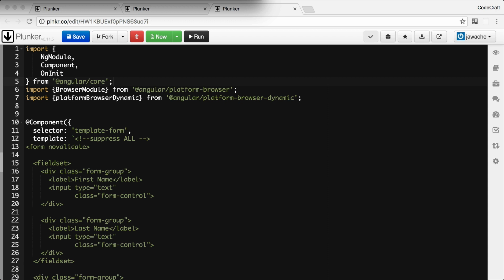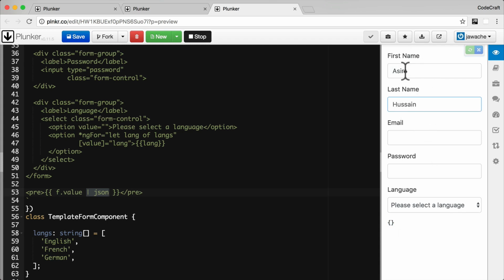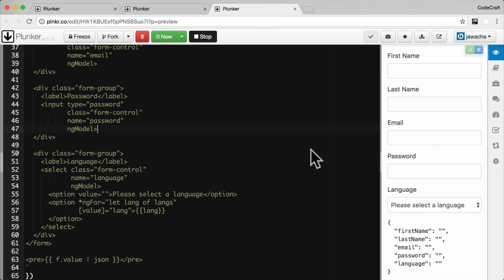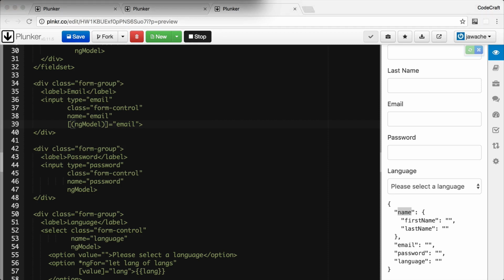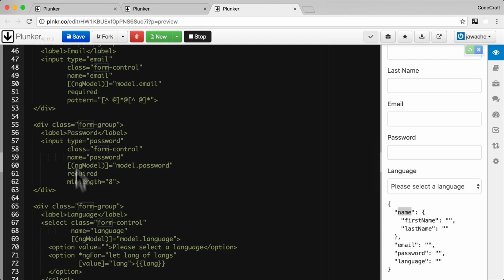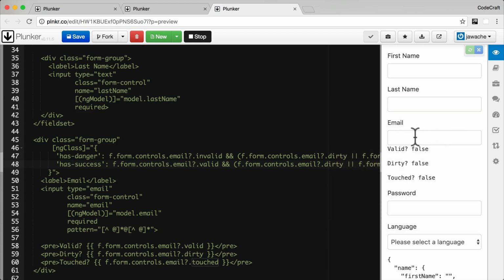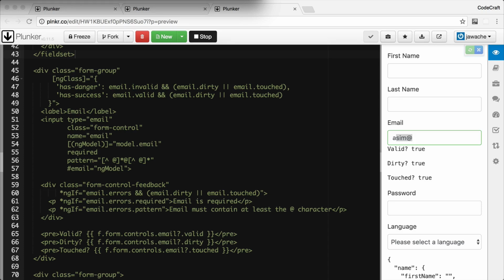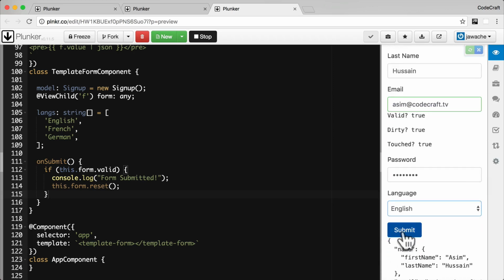EP 9.6 - Angular / Forms / Template Driven Forms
In this lecture, we converted our model-driven form into a template-driven form.

We learnt that the template-driven form still uses the same classes as the model-driven form but in the template-driven approach the models are created by directives in the template instead of explicitly created on the component.

The ngForm directive automatically attaches to  and creates a top level FormGroup.

We learnt about the ? elvis operator and how we can use it when some properties in a dot chain can be undefined or null.

We learnt how to use the ngModel directive, how it creates the FormControl instance for us and how we can use it to implement two-way data binding to a domain model on our component.

We learnt how to use a domain model in Angular.
We learnt how to implement validation in template driven forms as well as how to submit and reset a form.